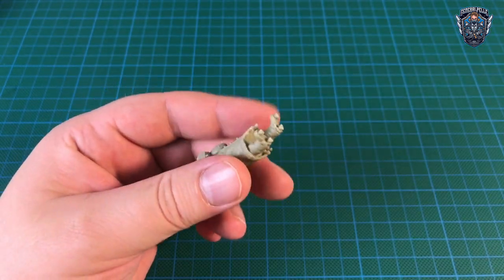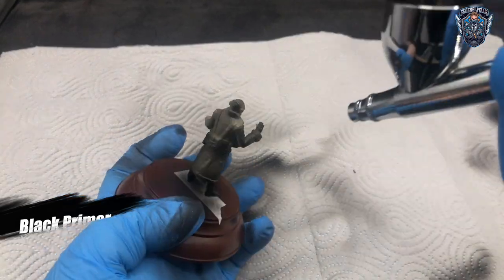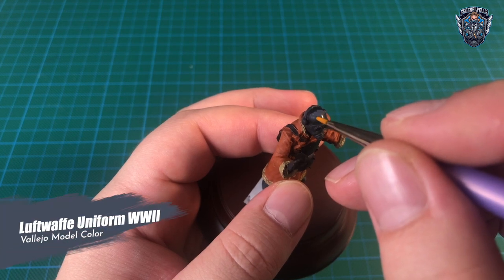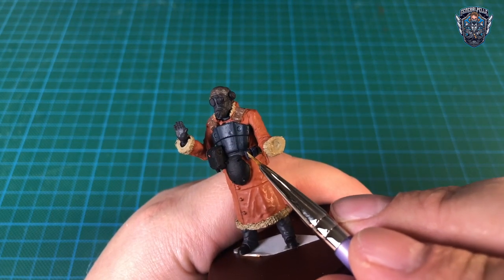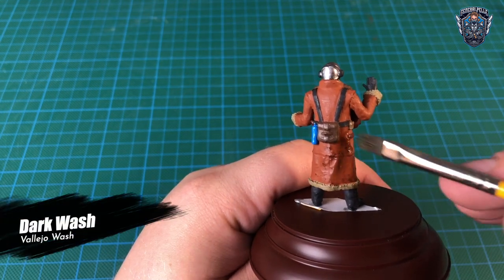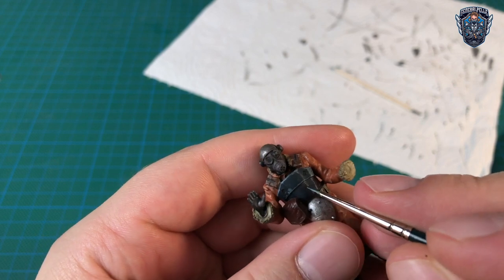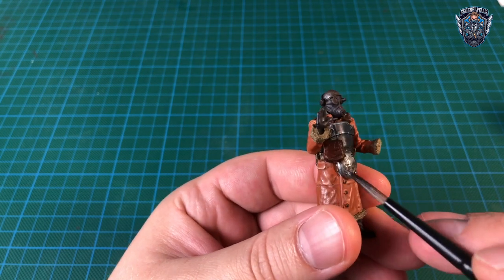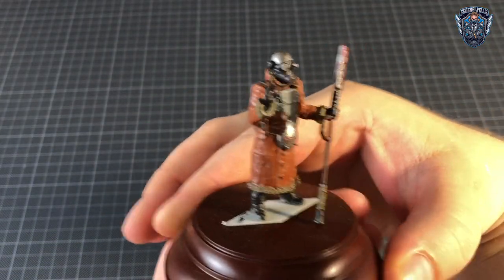Modeling the Apocalypse: Crafting Convincing Post-Apocalyptic Dioramas - The Guard [EP5]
So here it is, my first serious attempt at painting a 1/35 miniature figure for my postapocalyptic diorama. I use products from Ammo Mig, Vallejo, Ak Interactive and Citadel in this video.

🔴 RECOMMENDED VIDEOS
🎥 Using 6kg of epoxy resin as a beginner. Will it work? 1/35 post apocalyptic diorama river part build

Hi, i'm GeneralPelle. I'am building scale models & dioramas. Have fun watching!